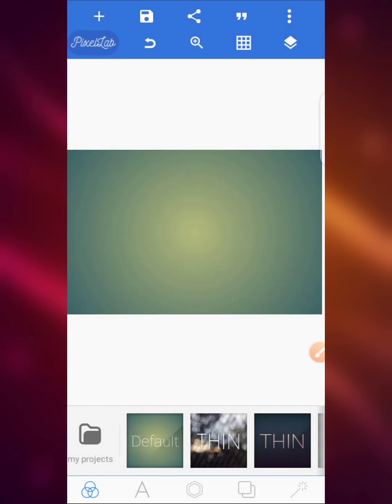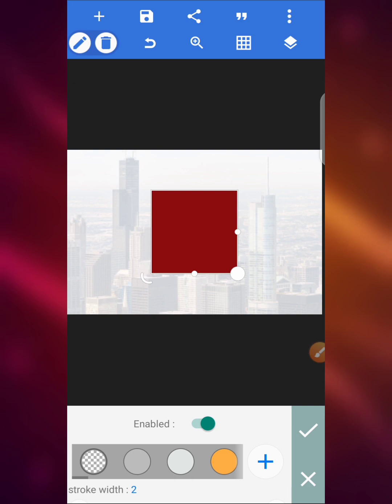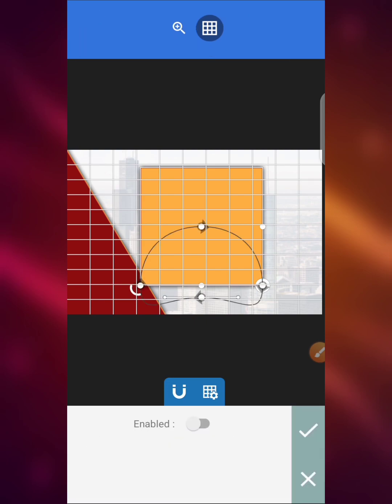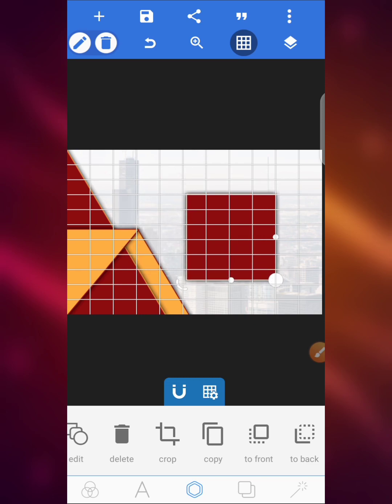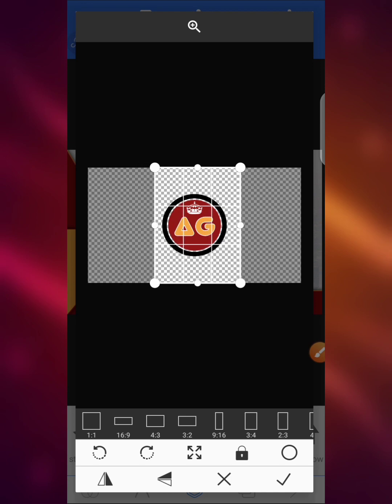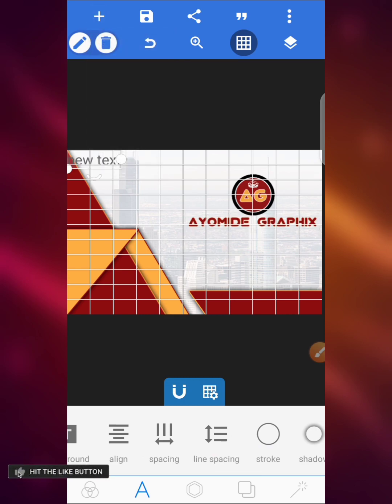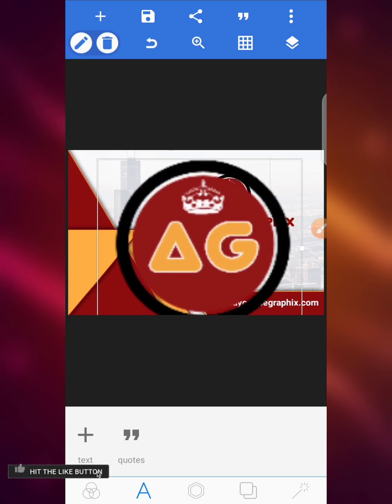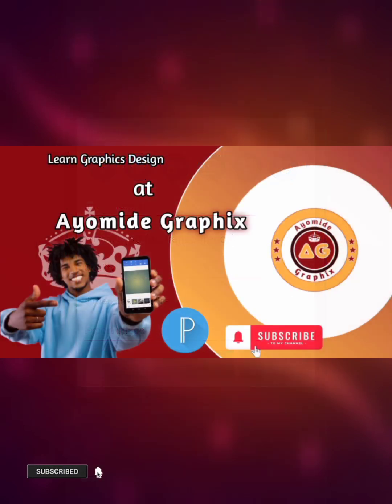How to Design a Professional Business Card (Back View) || Pixellab Tutorial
In this video tutorial you will learn how to creatively design an amazing professional business card.